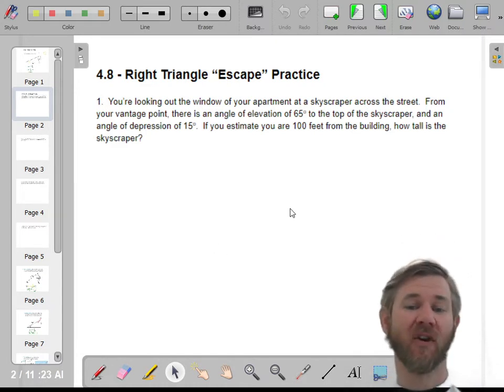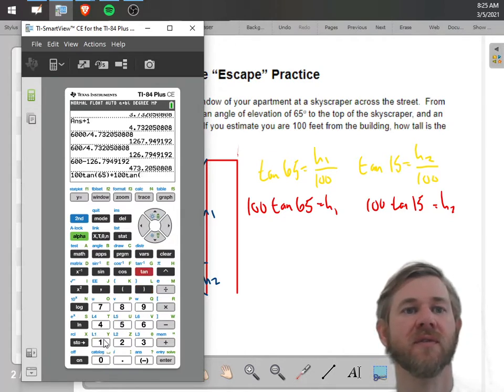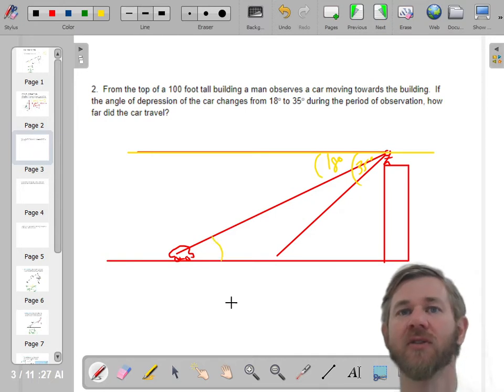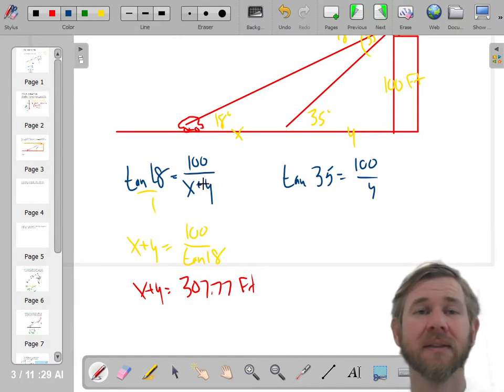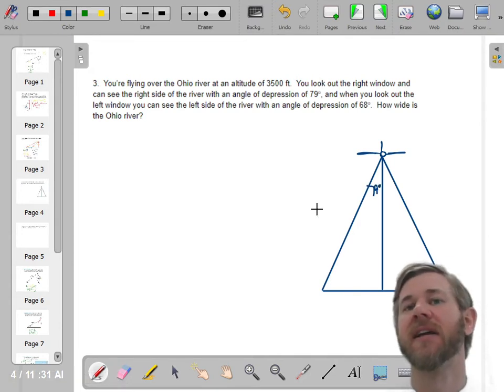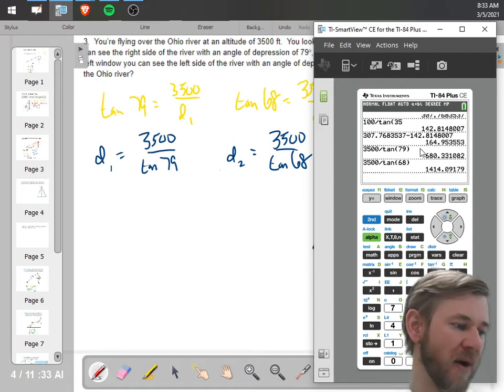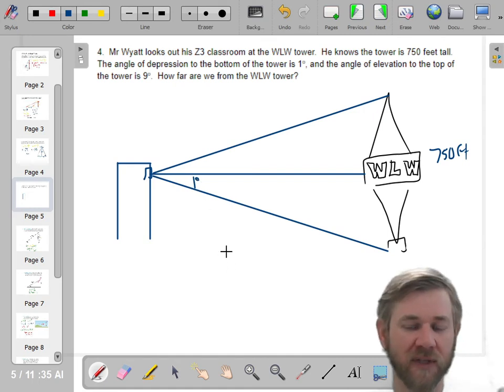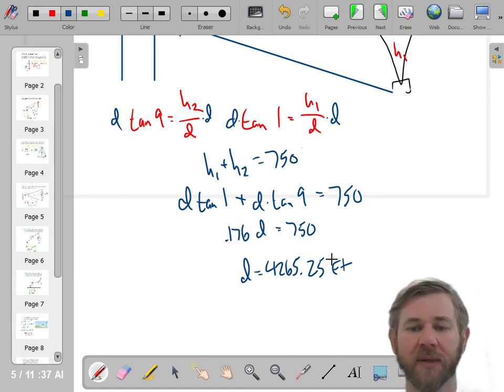4 8 Right Triangle Escape Room Practice